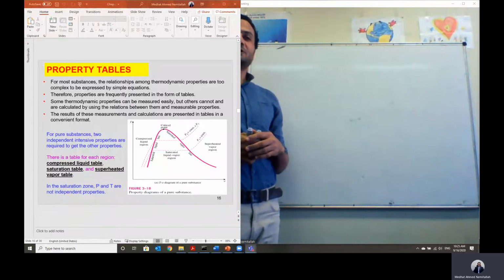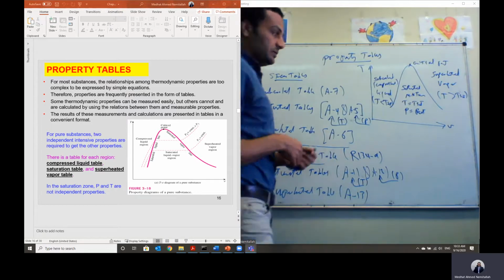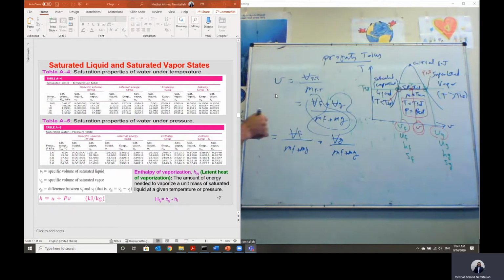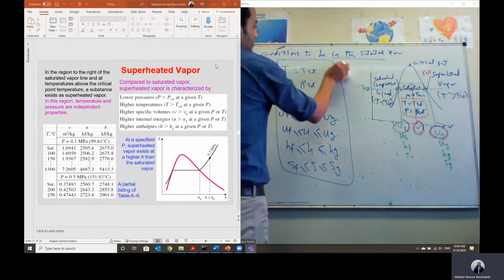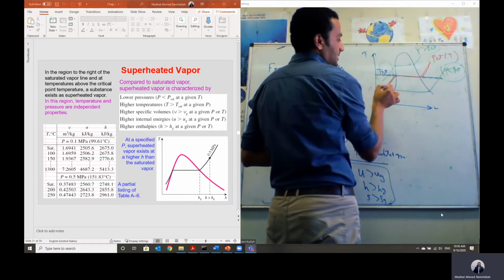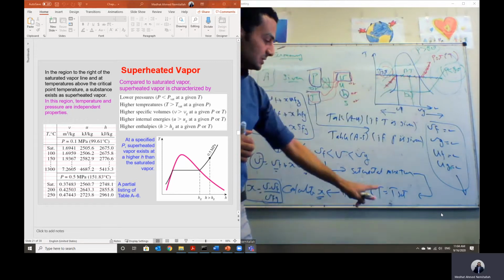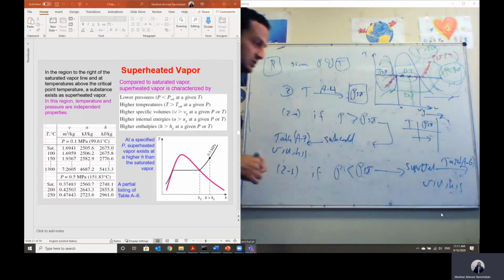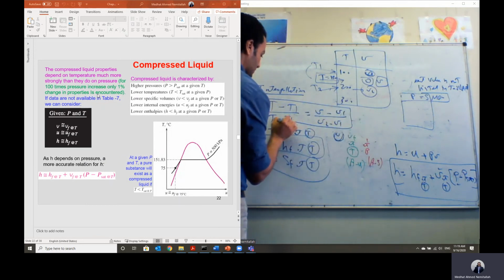Chapter 3 Lecture 3